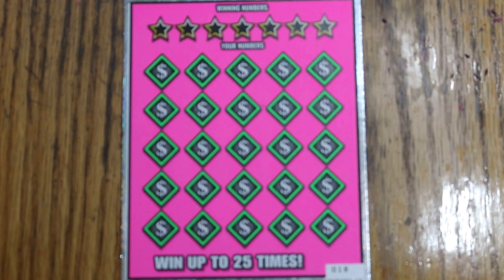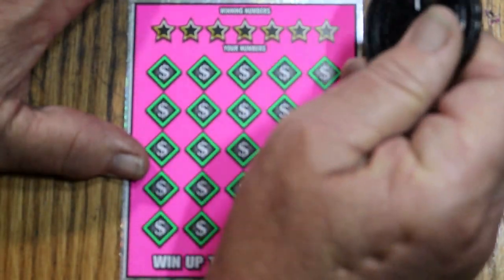💥FULLBOOK💥CASH EXPLOSION💥PART FOUR💥